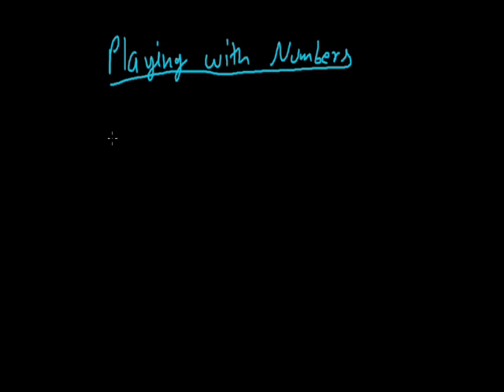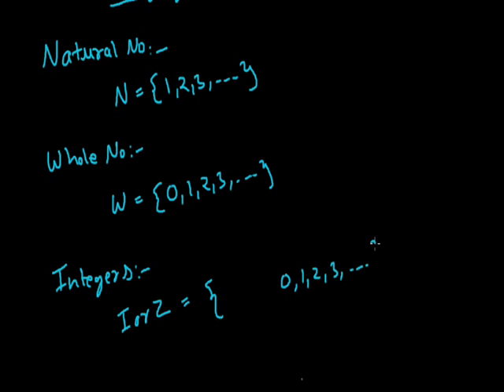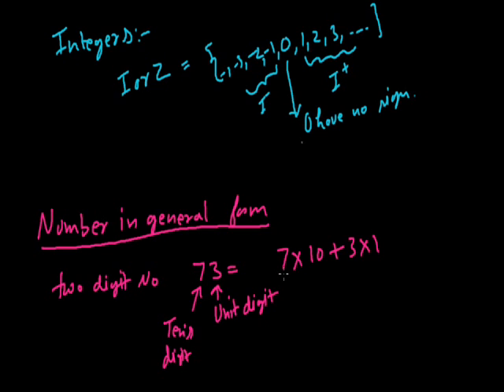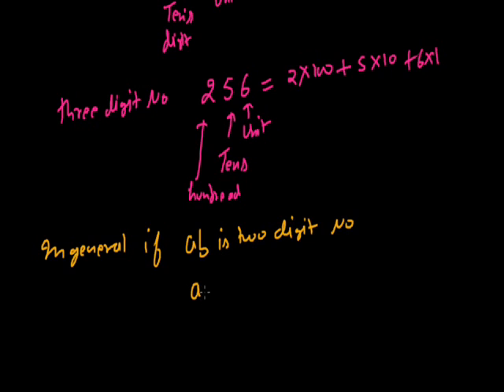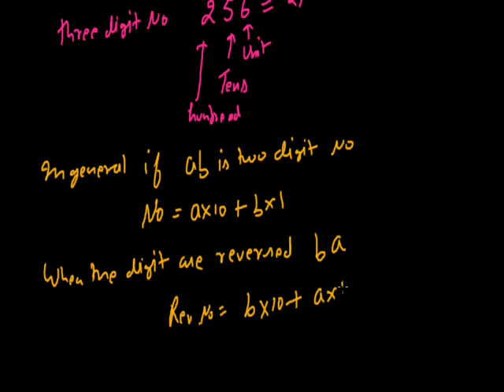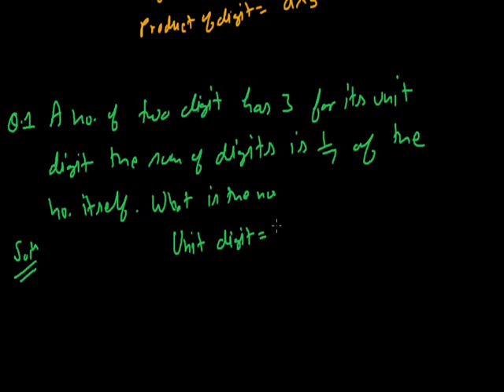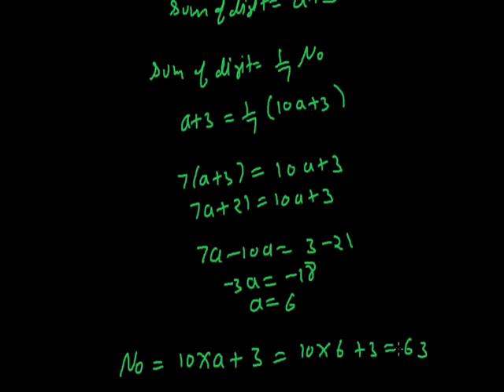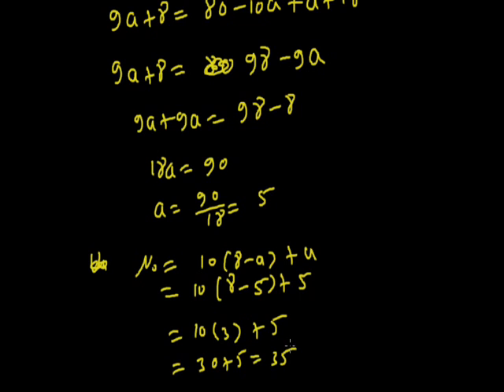Playing with numbers 001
Number in General form grade viii